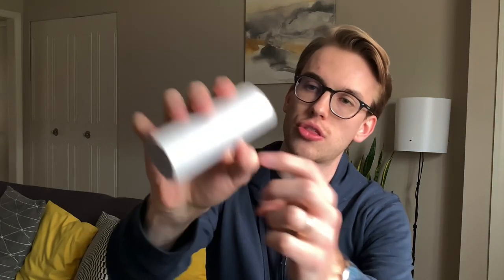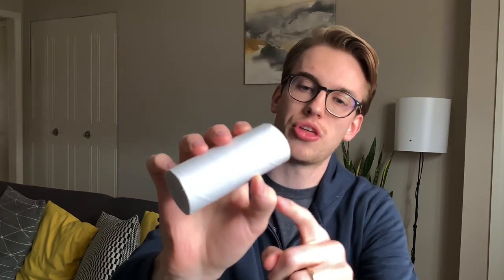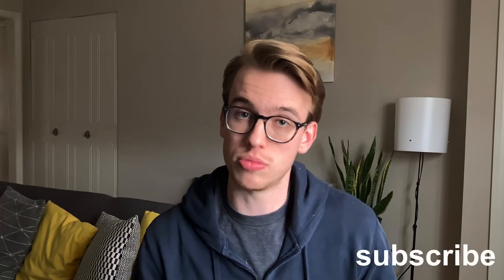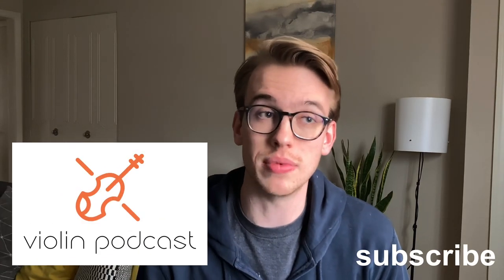How To Get The Perfect Bow Hold For Beginners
HOW TO GET THE PERFECT BOW HOLD IN A FEW EASY STEPS!

Violin Podcast's Eric Mrugala takes us through a simple way for a beginner to have a balanced violin bow hold. - A Simple Way For A Beginner Violin Bow Hold When A Teacher Is Not Around